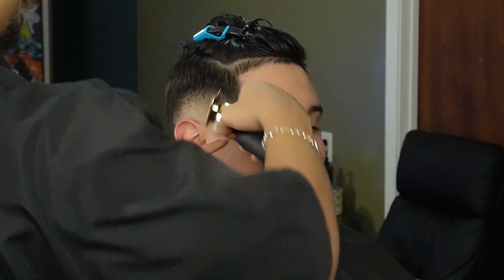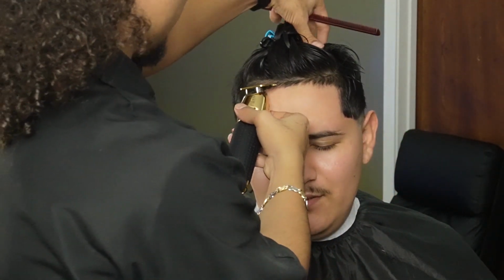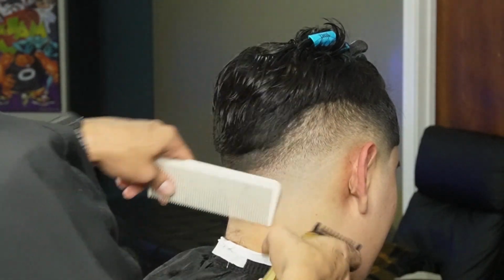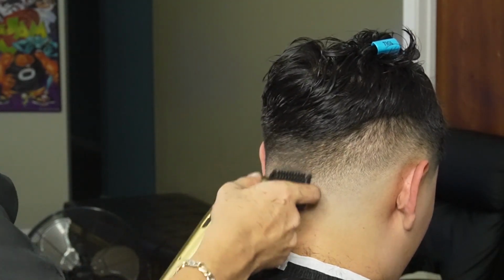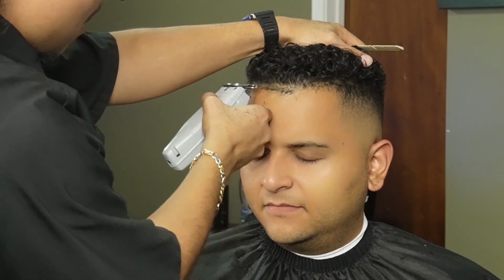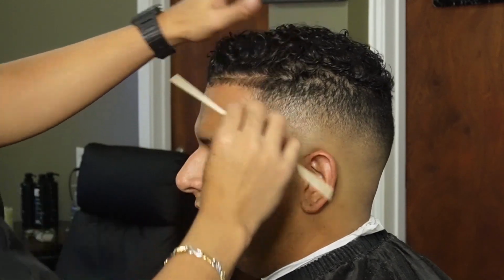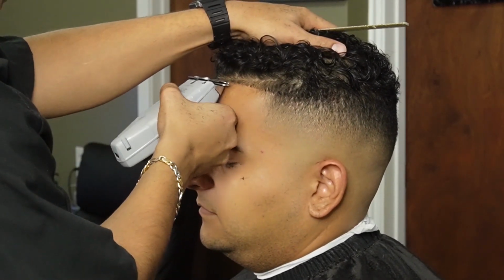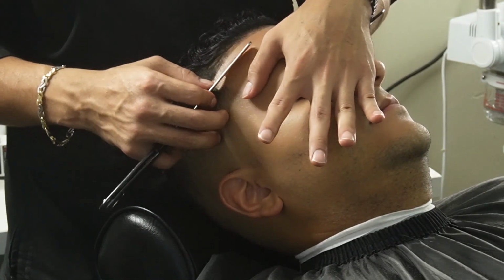HOW TO DO A MID BALD FADE💈🔥